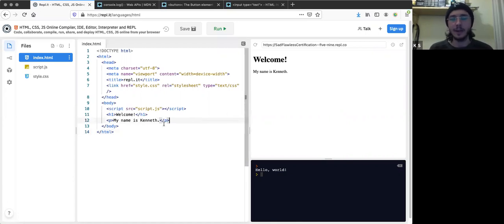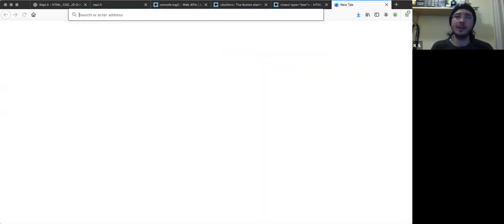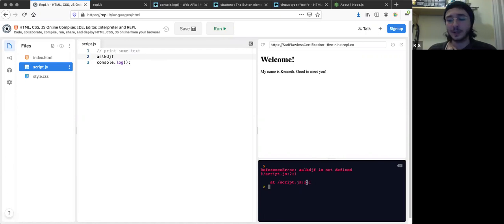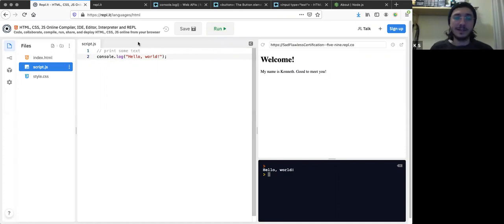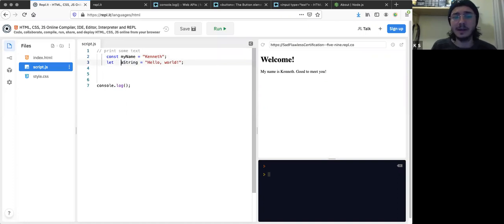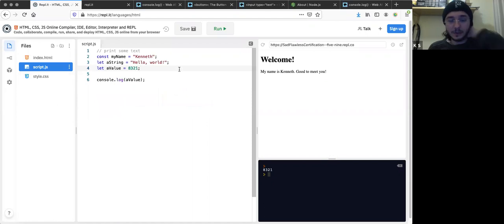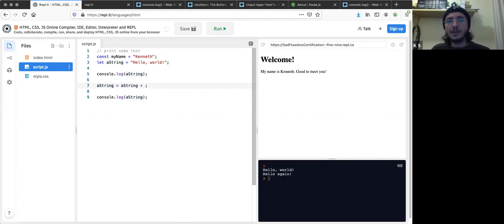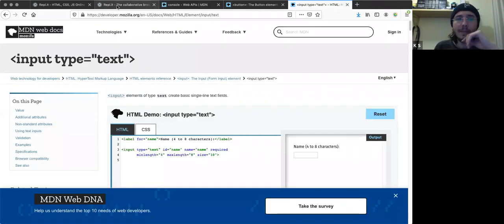Learn to Code - October 27th